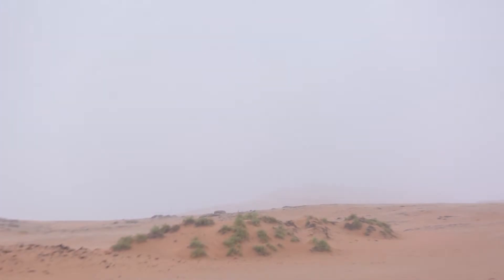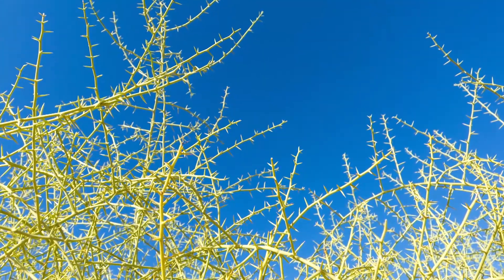The !nara plant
This is an excerpt taken from the documentary film, Namib: Surviving the Sand Sea. This clip explores the !nara plant (Acanthosicyos horridus) endemic to the Namib Desert. Film by Oliver Halsey